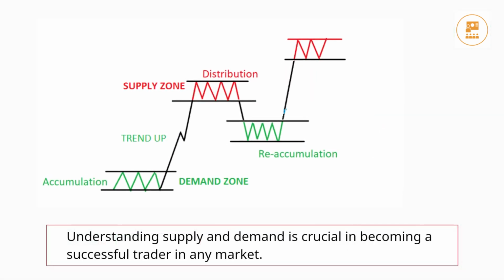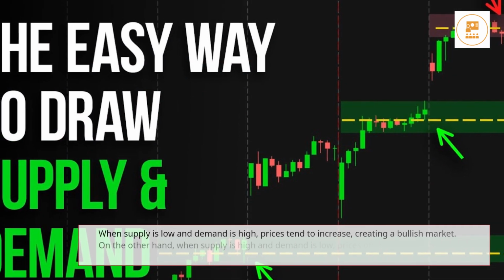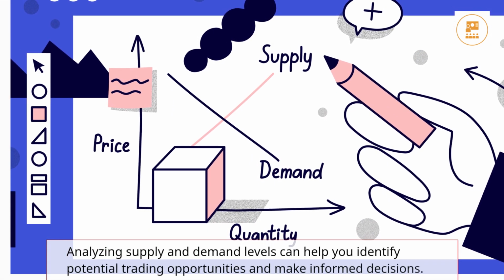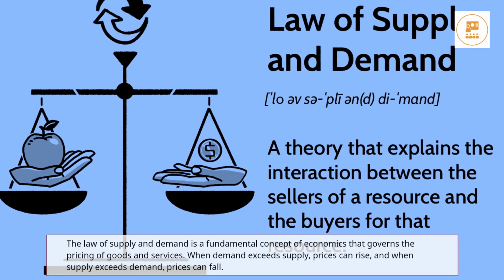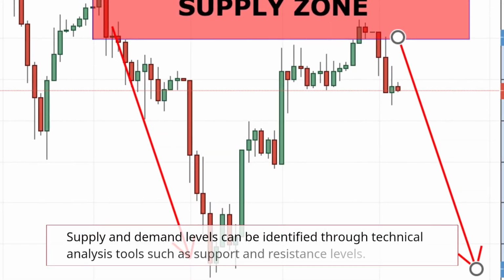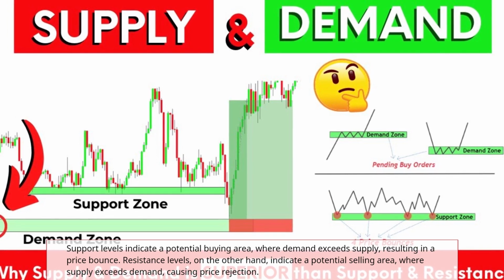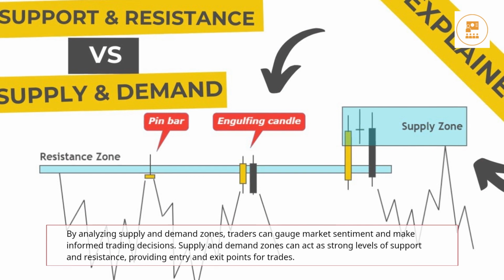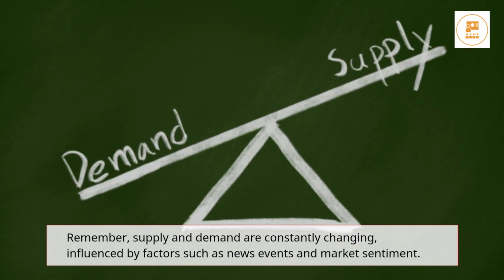SUPPLY AND DEMAND | TRADER'S LESSONS FOR BEGINNERS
SUPPLY AND DEMAND | TRADERS LESSONS FOR BEGINNERS

Supply and demand can be very useful when you combine it with other technical tools.